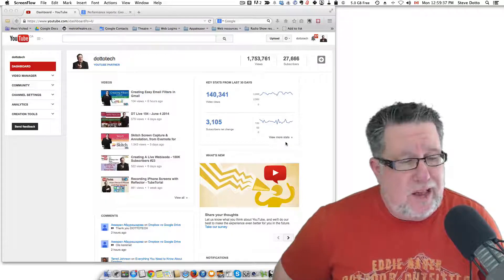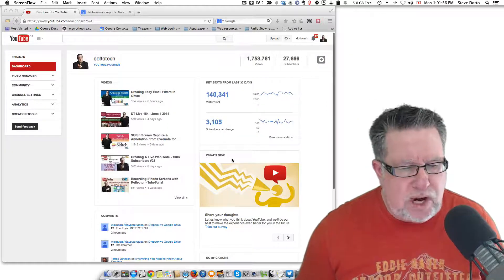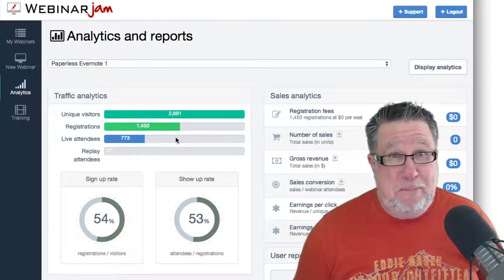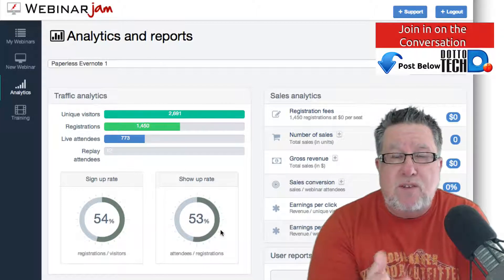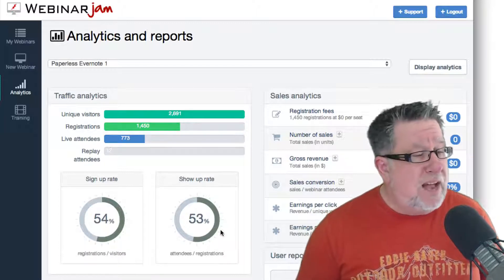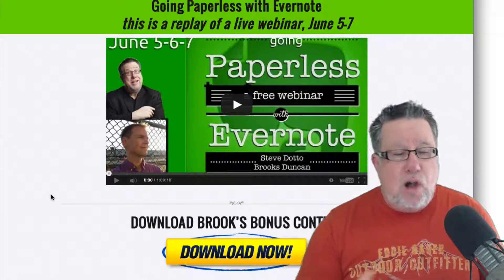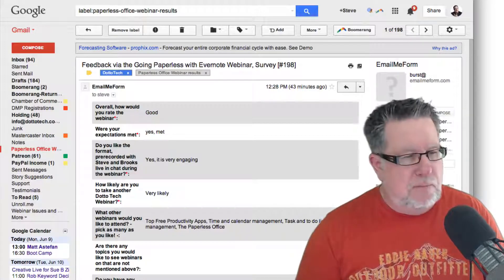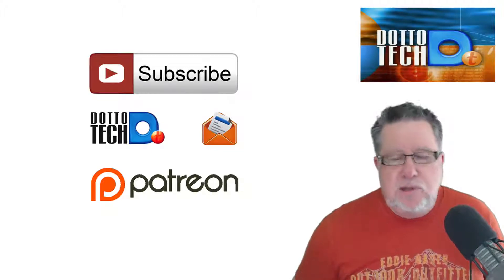Behind the Scenes in a Webinar - 100K Subscribers #24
Using Webinar Jam to host a series of Paperless office webinars in Google Hangouts  Onair
we had 750 people show up for the webinar, this is a behind the scenes debriefing of some of the things we learned.

including our weekly radio show /podcast